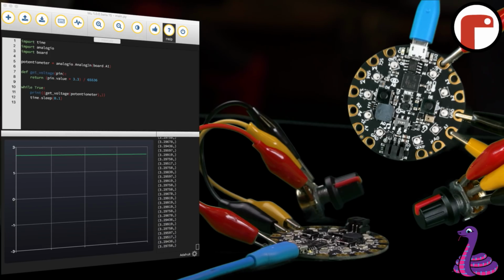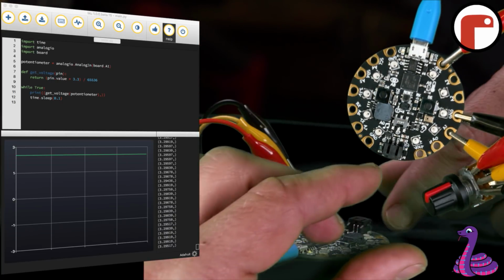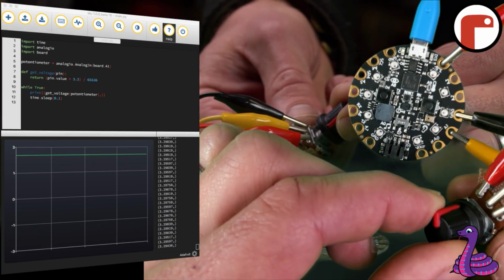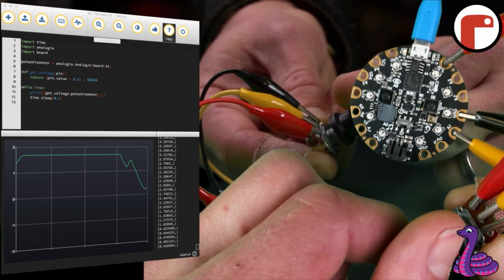Sensor Graphing with the plotter: Potentiometers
Sensor graphing with plotter. CircuitPython + Mu + Potentiometers. Ongoing, updated guide and code on GitHub.